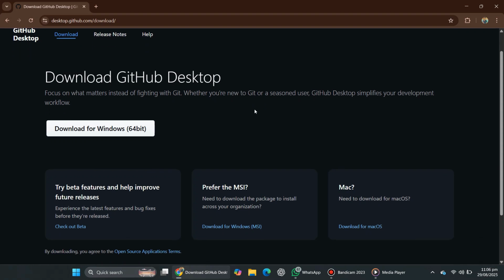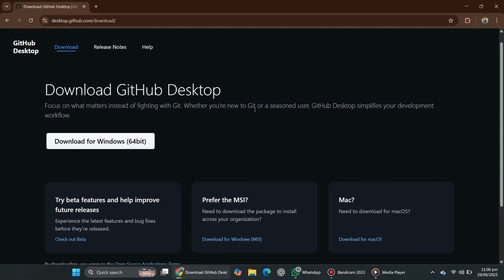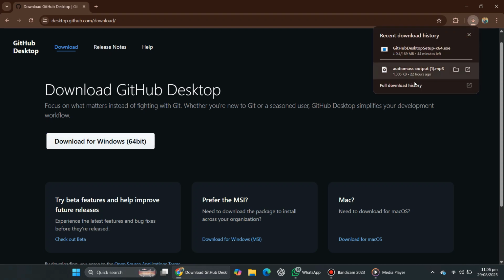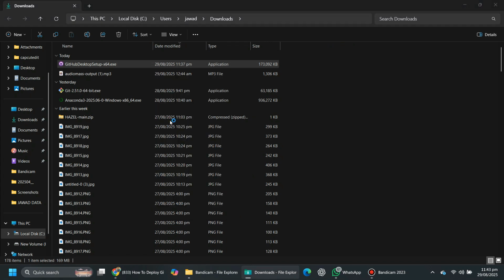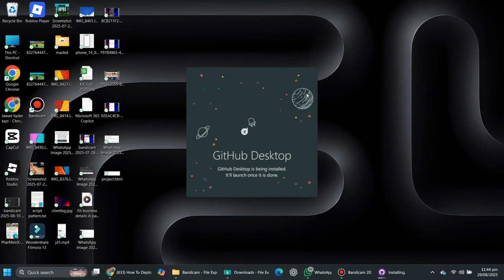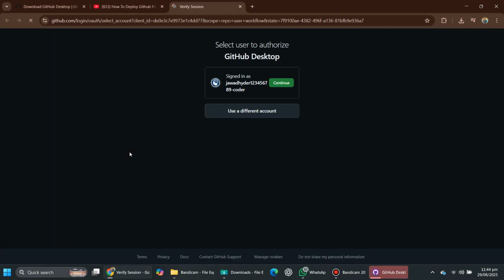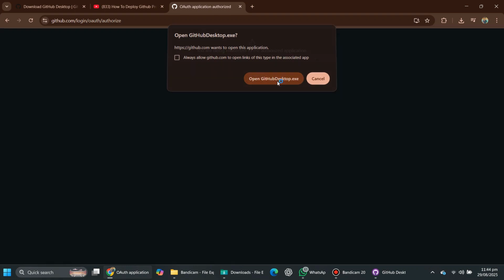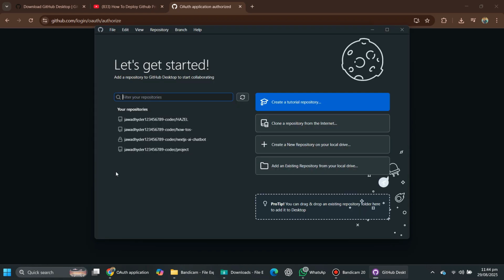How To Install Github On Windows 10/11 (Quick And Easy)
How To Install Github On Windows 10/11

For beginners who are just getting started, learning how to install GitHub on Windows 10/11 is one of the first steps. In this quick and easy guide, we will explain how to download GitHub Desktop or Git, install it on your computer, and set it up properly with your GitHub account. This guide also covers how to configure your username, email, and SSH keys for secure connections. With GitHub installed, you can start cloning repositories, pushing code, and managing your projects effectively. Whether you are a student, freelancer, or professional developer, this setup process will get you started with GitHub in no time.